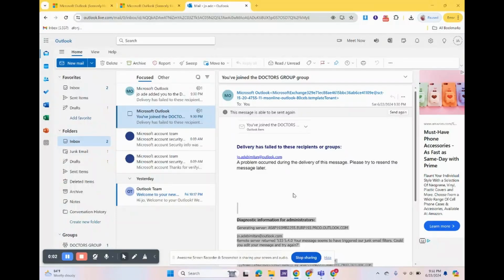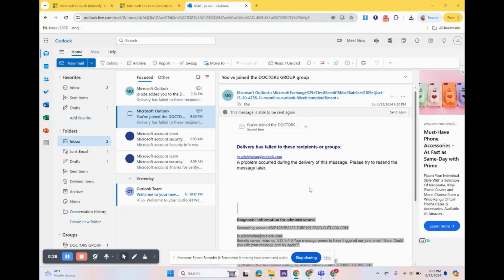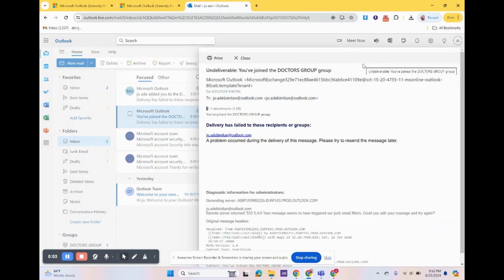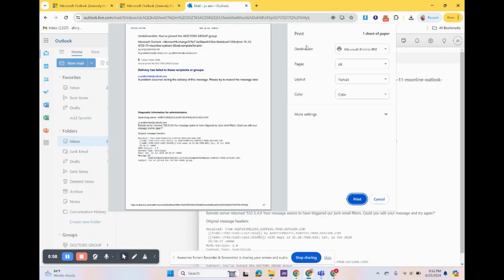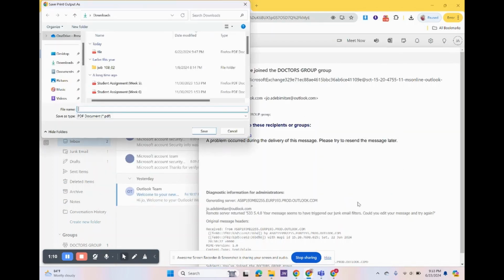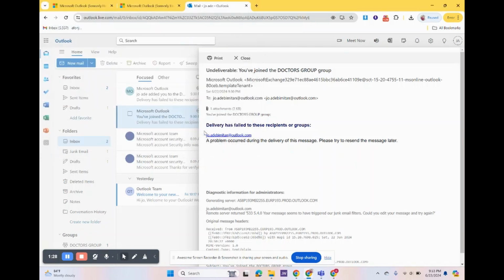How to Save Outlook Email as PDF | Convert Outlook Email to PDF with Attachments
Want to save important emails as PDFs? Learn how to save Outlook email as PDF with this detailed guide. This video provides step-by-step instructions to help you convert your emails into PDF format, ensuring you can keep and share them easily.

We’ll show you how to use built-in Outlook features and third-party tools to save your emails as PDFs. Understand the benefits of converting emails to PDFs, such as preserving formatting, ensuring document security, and facilitating easy sharing. Discover tips for organizing your saved emails, including naming conventions and file management strategies.

Explore additional features like batch converting multiple emails and customizing the PDF output for your needs. Learn how to troubleshoot common issues that might arise during the conversion process.

Let’s make saving your Outlook emails as PDFs quick and hassle-free!